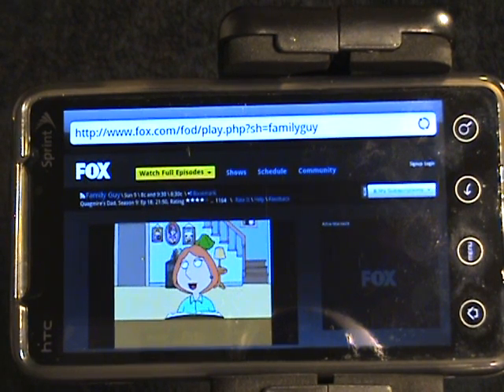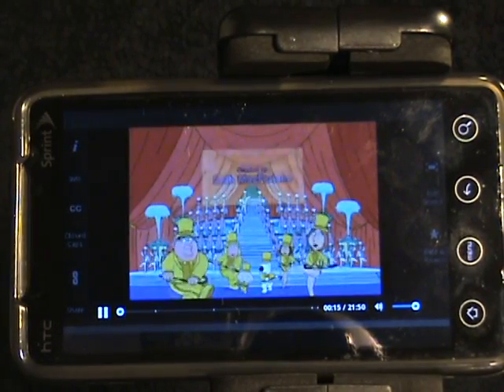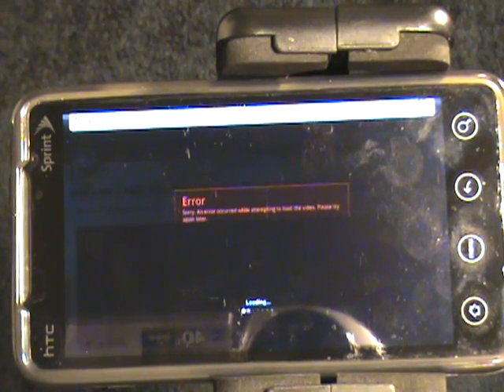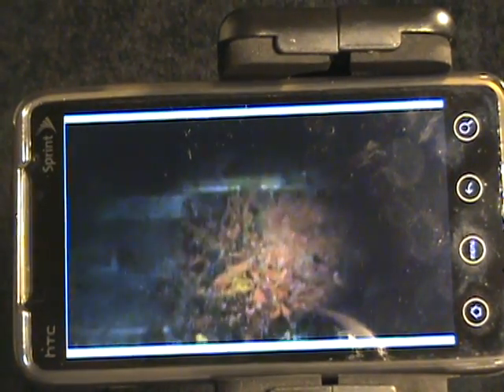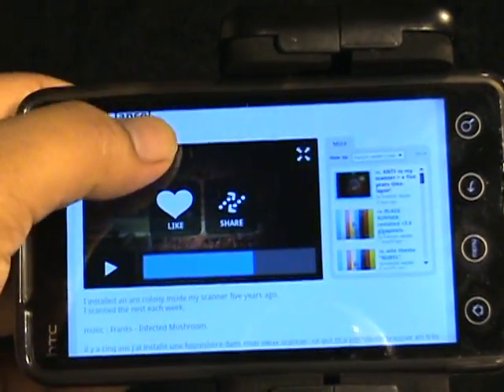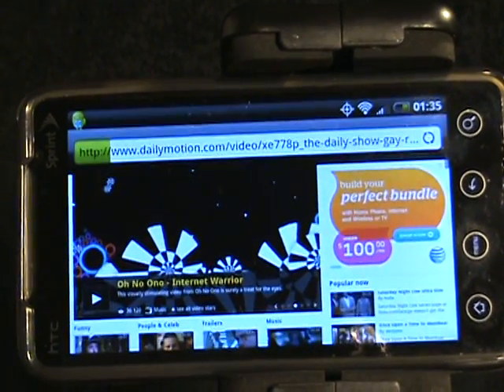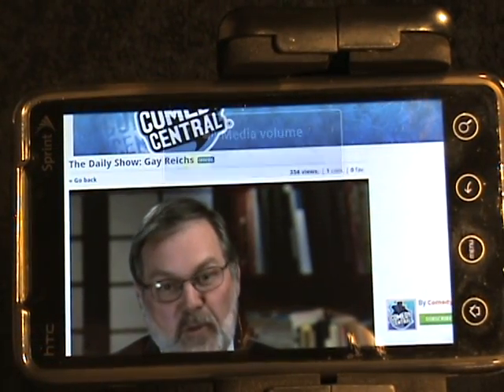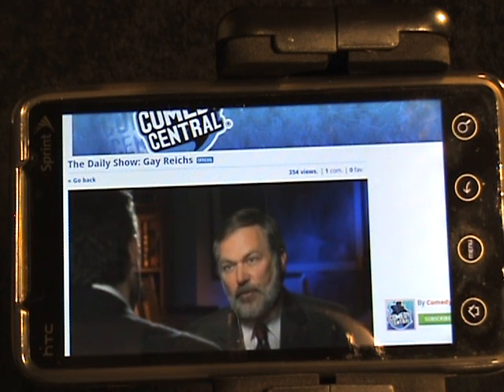Android 2.2 Froyo Flash test Part 2 EVO 4g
I got a comment from my first flash test on my EVO 4g with froyo asking if I can do more flash testing with streaming tv shows from their websites. So have the four websites as requested and we will see if we can watch tv on our froyo EVO 4g